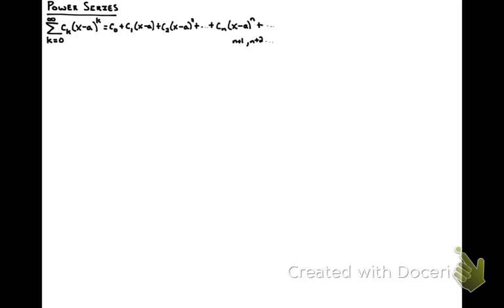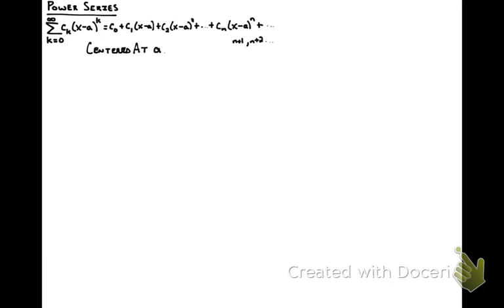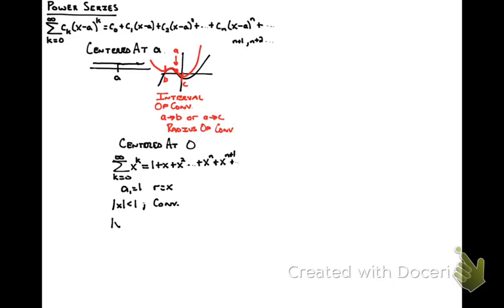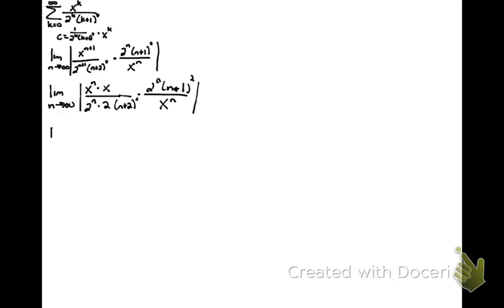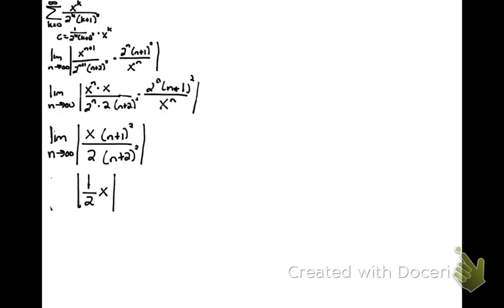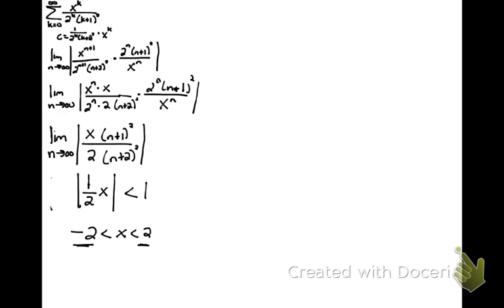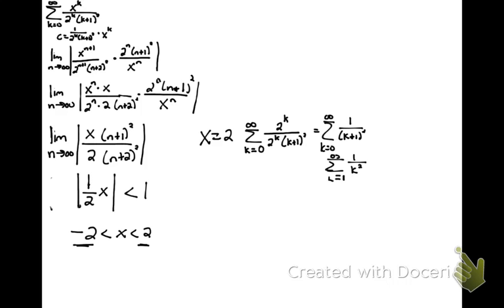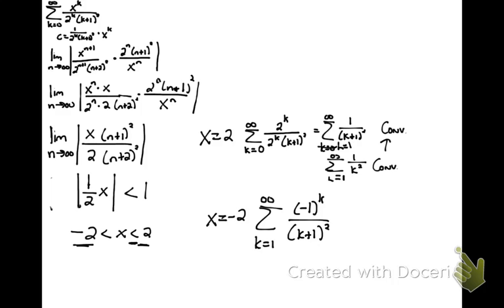Power Series pt 1